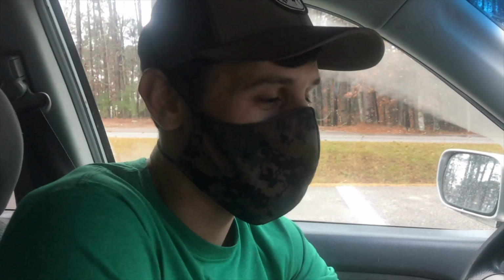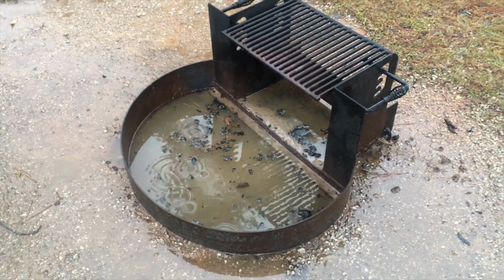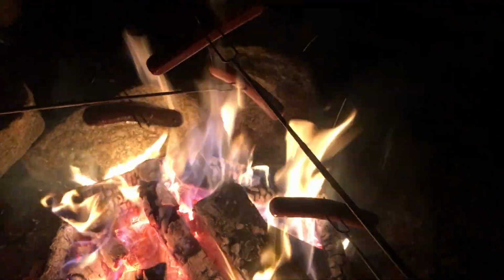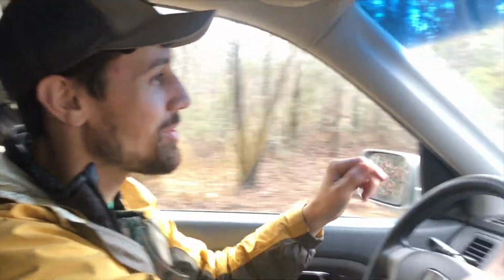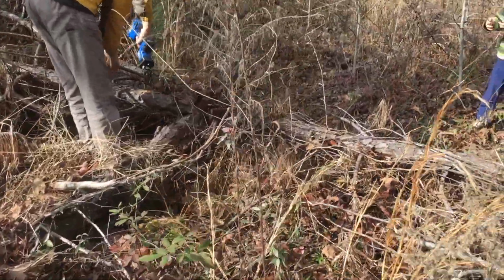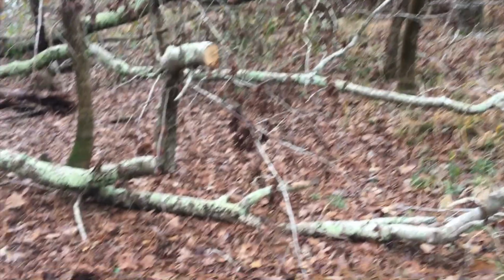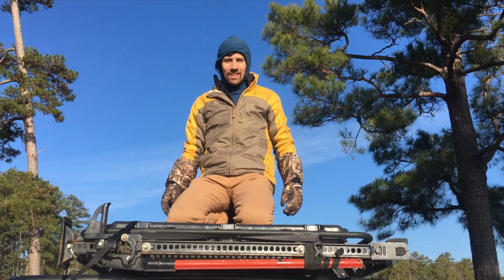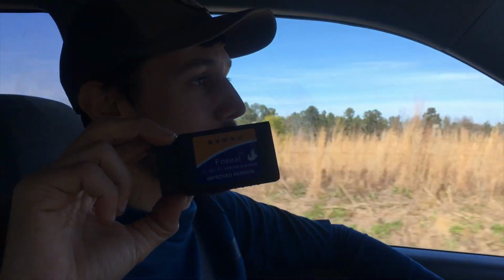Honda Pilot Camping: Wet Wood, No Fish, and Broke Down... We Had a Blast!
2007 Honda Pilot Upgrades

• Led Headlights and fog lights
• Weather Tech floor mats
• Transmission Cooler
• 2 in front lift
• Front cam bolts
• 2 in rear lift
• Adjustable rear camber control arms
•Rear swaybar delete
• Front skid plate
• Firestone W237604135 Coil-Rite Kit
• Smittybilt Defender one-piece 40404 roof basket
• Pro Comp Explorer Spot Beams x8
• Tentproinc 8x9.5 awning
• Hi-LIft Jack
• 4-Ton Dual Gear Power Puller
• Shackle hitch receiver
• Front Shackle mod
• Plano Gun Guard All Weather 36" Box
• 5 camping chairs held in gun box in roof basket
• Folding table stored on top of traction pads in roof basket
• 4x X-Bull traction mats
• 4x Goodyear Duratrac 245-75-r16
• Full size spare wheel 245-75-r16
• Jumper cables under driver seat
• Toolbox under passenger seat
• Modified trunk area to hold recovery gear
o Viair 88P Air Compressor
o Tire patch kit
o Shovel
o Axe
o 2.5lb sledge hammer
o DIY Hi-Lift Recovery Kit
o Hi-Lift Jack Mate
o 20’ x 2” Pro Grip recovery straps X2
o 50’ Synthetic Winch Line
o EZ Tire Deflator
o 2x wheel chocks
o Tools/ spare parts
o First Aid Kit
o Wd-40